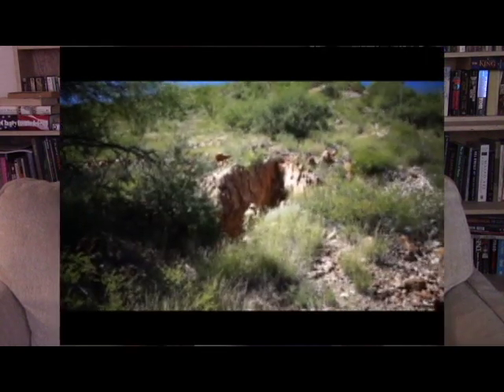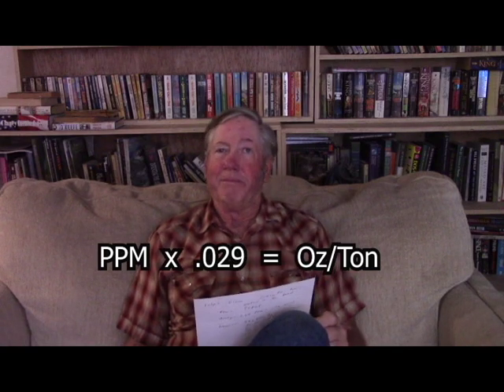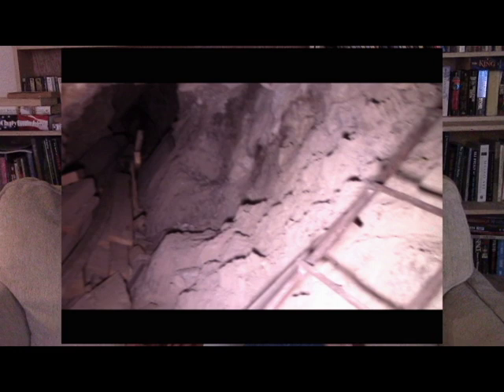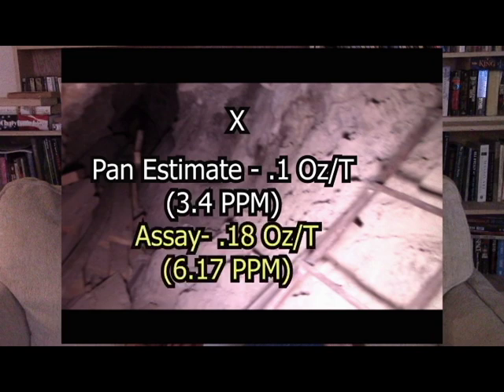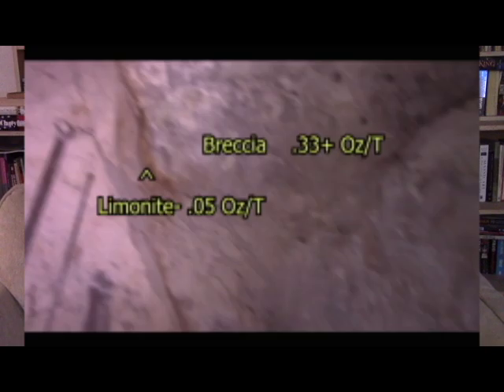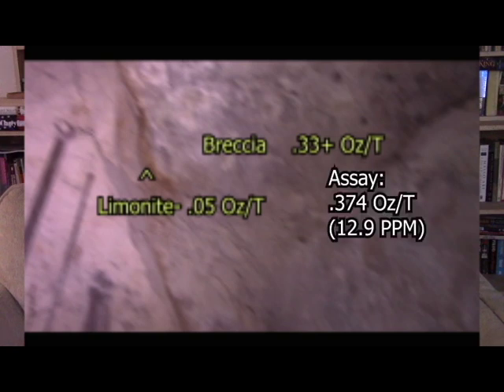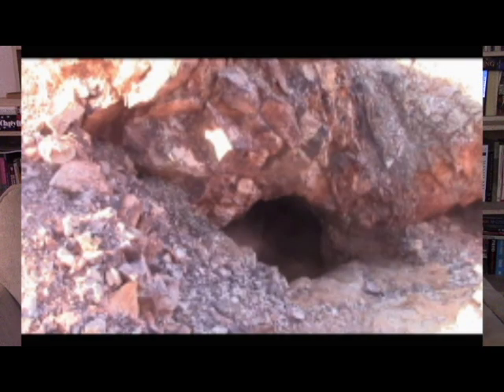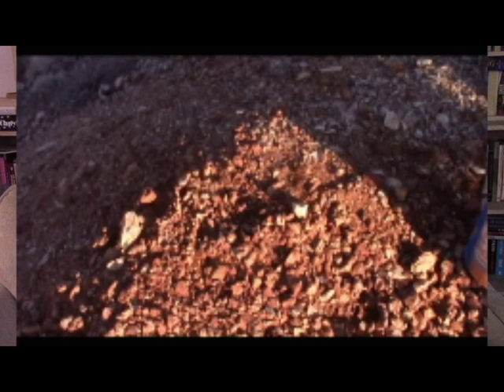135 A Cornucopia of Assay Results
I go over a number of assay results from samples taken during a number of videos.